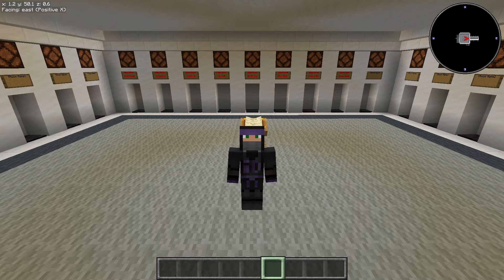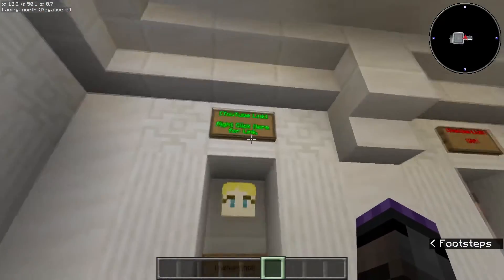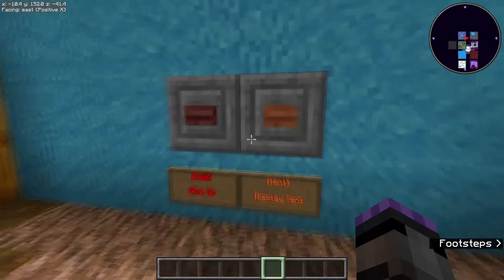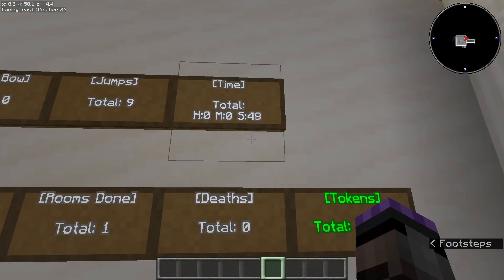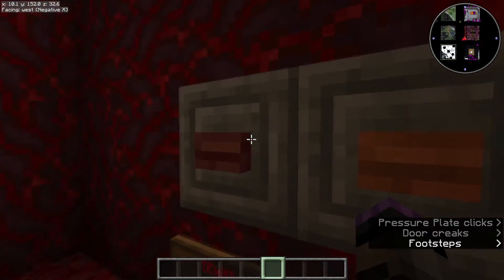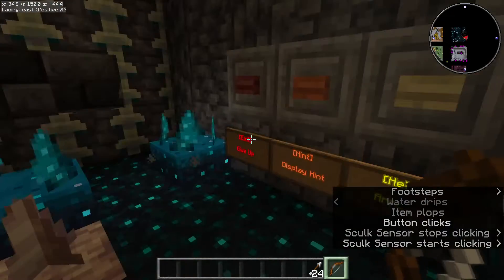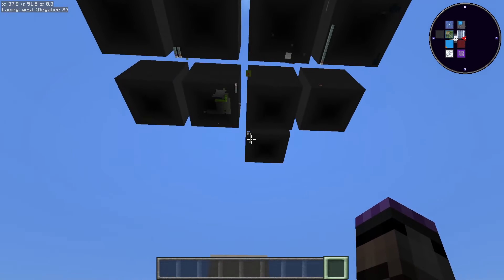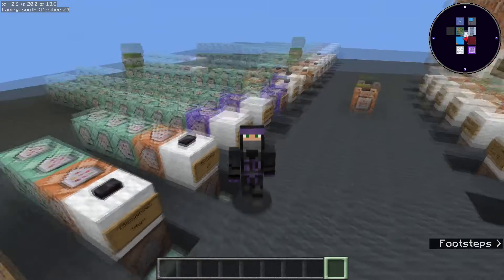CoppitCraft Creative : Episode 10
Behind the scenes clips on the CoppitCraft server. Open to Bedrock and Java players.

The "Find the Button" map update. A collaborative map made by players on the CoppitCraft server.

(Select the "CoppitPatch" pack)